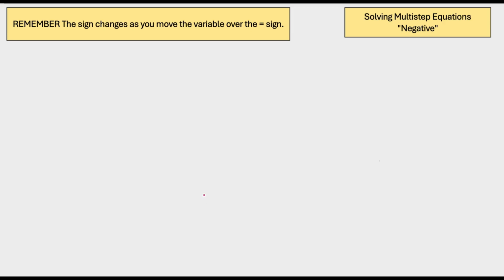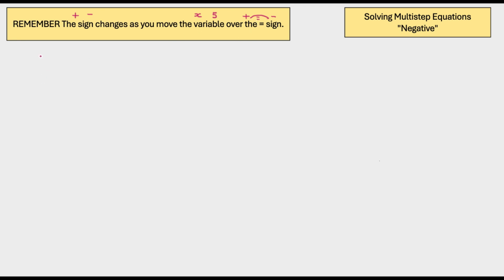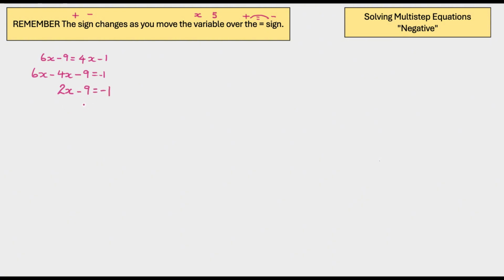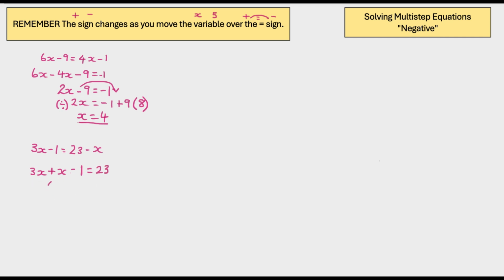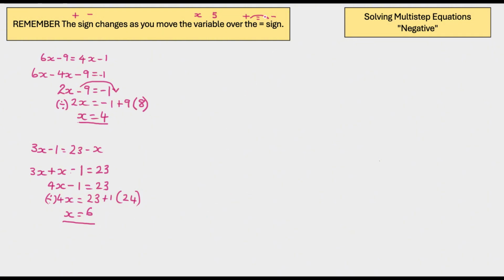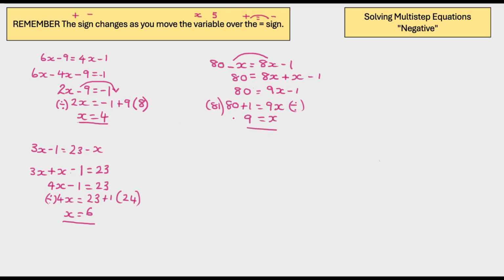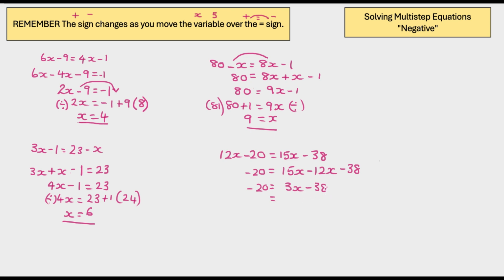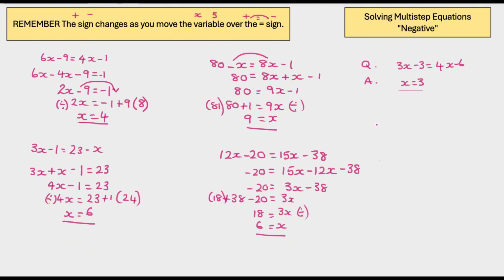Multi-Step Subtraction Equations Made Easy | GCSE Maths Algebra | Step-by-Step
Struggling with multi-step equations? Maths with Melissa is here to help! ✏️

In this GCSE Maths lesson, I'll show you how to solve multi-step algebra equations using subtraction and inverse operations, with clear explanations and fully worked examples.

We'll work through equations involving brackets, negative numbers and several steps, helping you understand how to rearrange equations and find the value of x.

Perfect for KS3, GCSE Foundation and Higher Maths students preparing for exams and building confidence with algebra.

How to expand brackets correctly.

How to use subtraction to rearrange equations.

How to apply inverse operations.

How to solve equations involving multiple steps.

How to check your answers using substitution.